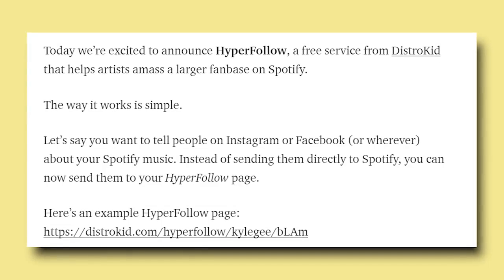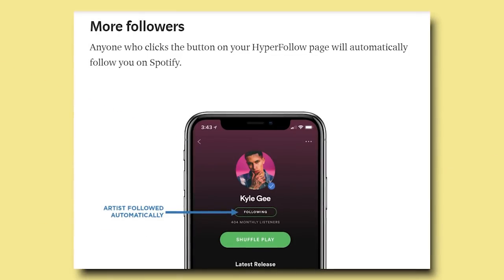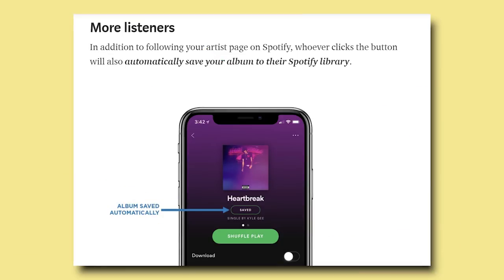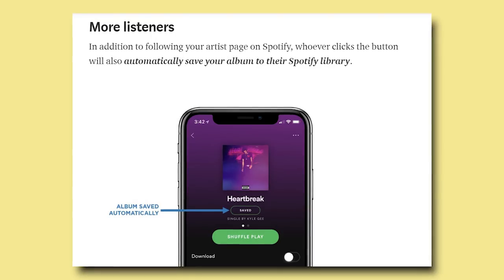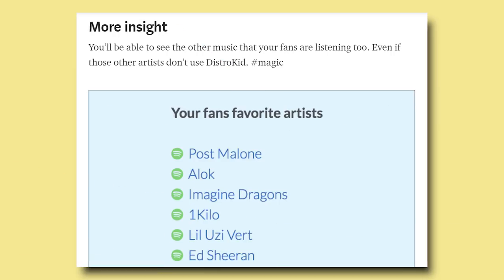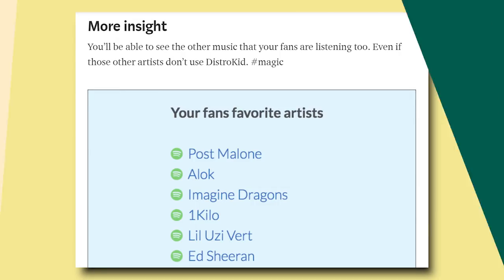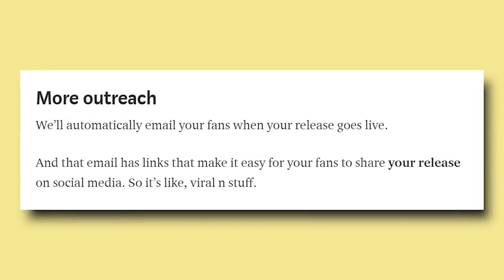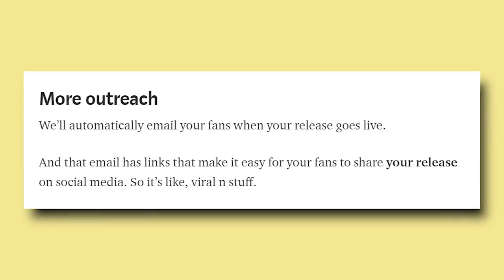Growing A Music Fanbase Is NOW Easy (When Using This Powerful Tool)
BrandMan Channel intro beat produced by @BeatsbyMalex -- beatsbymalex.com
BrandMan Sean intro produced by Aman
BrandMan Sean outro beat produced by @adoniscalso